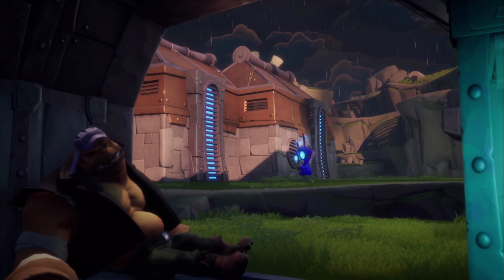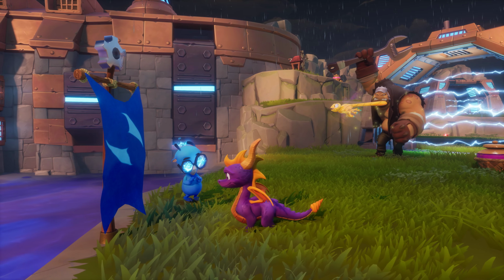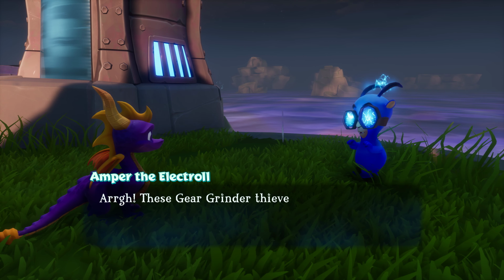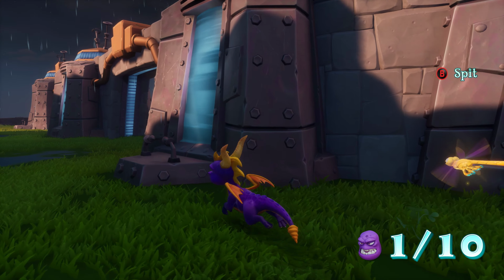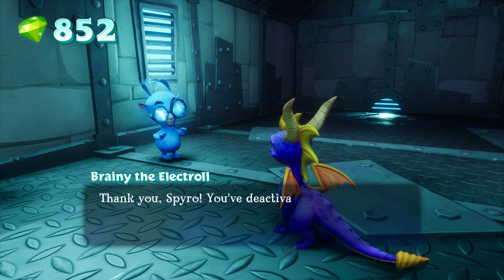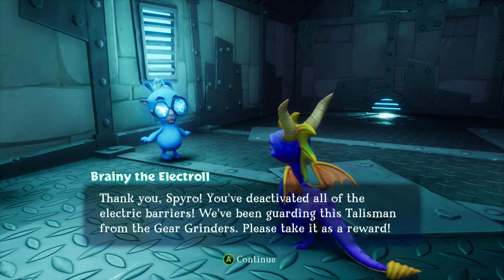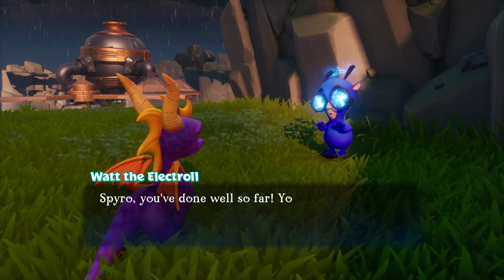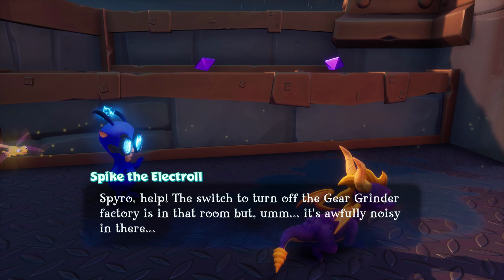4K Spyro 2 Reignited #6 Hurricos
エレトレビン
The realm is constantly ravaged by violent thunderstorms (which partially explains the name). The Electrolls don't mind this, however, as the lightning bolts power the machines they build for Avalar.

Unfortunately, the Electrolls are frequently harassed by the Gear Grinders - large muscular brutes who love sabotaging the machines. Some Gear Grinders also create small robot soldiers to do their work.

Spyro is known for being courageous, headstrong, eager and arrogant. He has an immutable sense of heroism, friendliness, and has a fiery personality. He has little concern for his own safety and can be irresponsible at times, being extremely curious and hardly ever cautious, which could get him into trouble. Spyro gets into lots of mischief and is known to be cocky, a trait that can lead to his downfall. He has become much more arrogant after the events of Spyro: Year of the Dragon, and in more recent outings, has actually denied help to those who did not expressly indicate that they would award him. Despite this, he still saves the world, even if it is not willingly.

Background
Spyro the Dragon and his dragonfly partner Sparx, having enough with the continuous raining in Artisans and wondering when the sun will come out, decide to take a vacation to Dragon Shores. Upon going through the portal, however, Spyro ends up in the fantasy realm of Avalar, having been summoned there by Elora the Faun, Hunter the Cheetah, and the Professor. They explain that whilst experimenting with a large portal device, they inadvertently summoned an iron-fisted warlock known as Ripto, along with his minions Crush and Gulp. Pleased to find himself in a world without dragons whom he views as pests, Ripto decided to conquer Avalar, prompting Elora and the others to summon a dragon to fight against him. Currently stranded in Avalar as a result of Ripto destroying the portal he came in through, Spyro agrees to help fight against him, gathering up talismans from the various realms of Avalar in order to confront and defeat Crush and Gulp. Ripto then manages to steal a power crystal, which was used to power the large portal device, which he uses to create a new scepter for himself (Gulp had eaten the original scepter in the intro by mistake), but Spyro manages to defeat him as well. With peace returned to Avalar, Elora and the others fix the portal device, allowing Spyro to take his long-awaited vacation to Dragon Shores.

Spyro 2: Ripto's Rage!, originally known in Europe and Australia as Spyro 2: Gateway to Glimmer, is a 1999 platform game developed by Insomniac Games and published by Sony Computer Entertainment for the PlayStation. It is the second game in the main Spyro series, and like the first game, received critical acclaim. A remastered version of the game was released as part of the Spyro Reignited Trilogy in 2018.

Spyro Reignited Trilogy is a platform video game developed by Toys for Bob and published by Activision. It is a collection of remasters of the first three games in the Spyro series: Spyro the Dragon, Spyro 2: Ripto's Rage! and Spyro: Year of the Dragon. The game released on PlayStation 4 and Xbox One on November 13, 2018.
Credit: Wikipedia

Planning on buying anything from Amazon? Thanks in advance